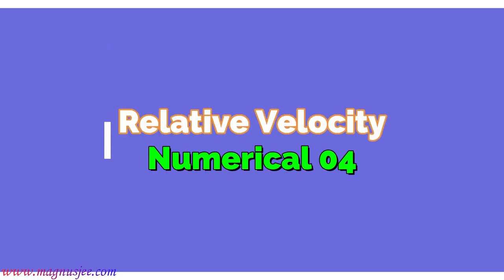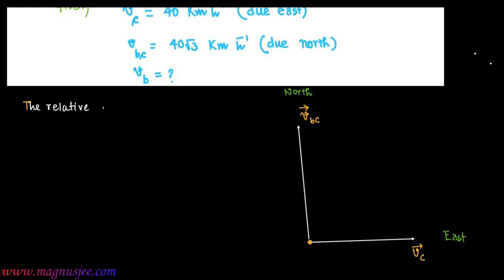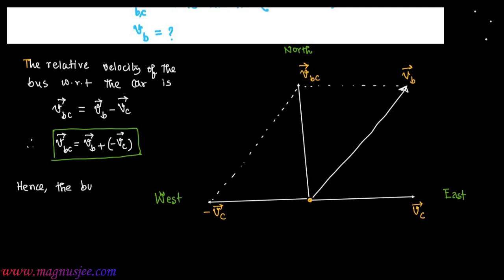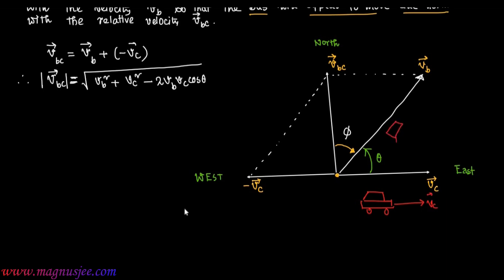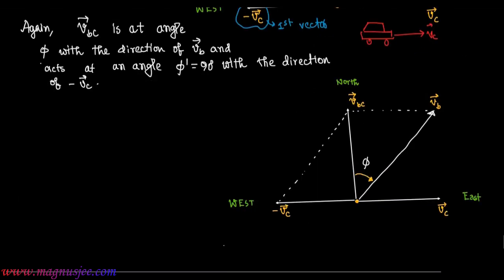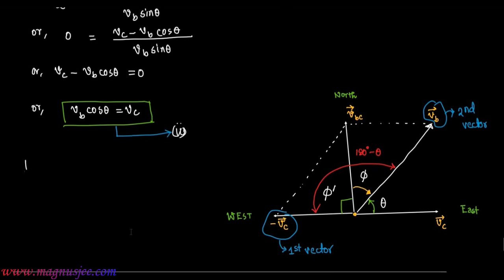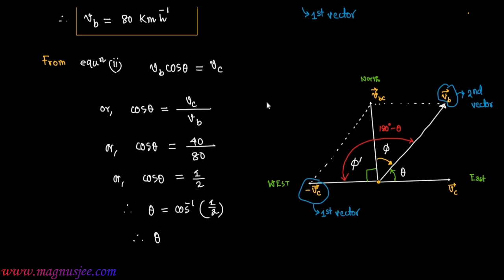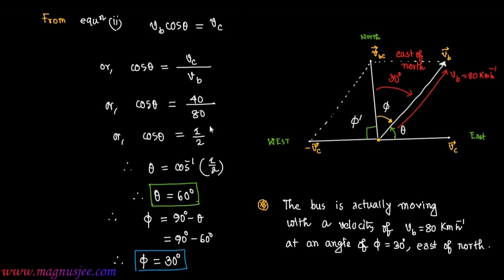NUMERIAL 04 ‖ RELATIVE VELOCITY ‖ To a driver going east in a car with a velocity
⦿ Chapter : Relative Velocity  ⦿ Topic : Numerical 04 :
To a driver going east in a car with a velocity of 40 km/hr , a bus appears to move towards north with a velocity of 40√3 km/hr . What is the actual velocity and direction of motion of the bus?